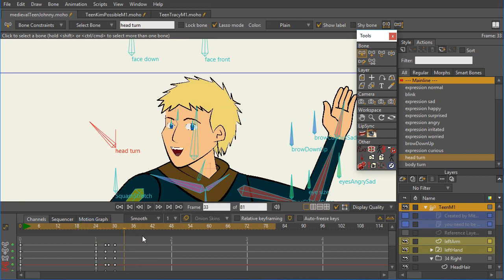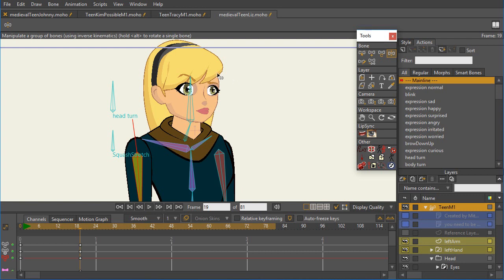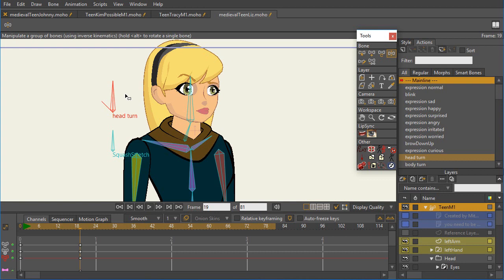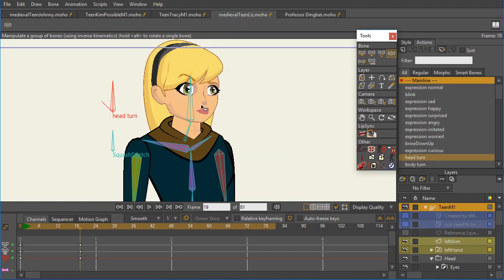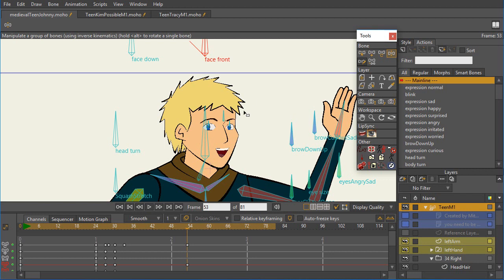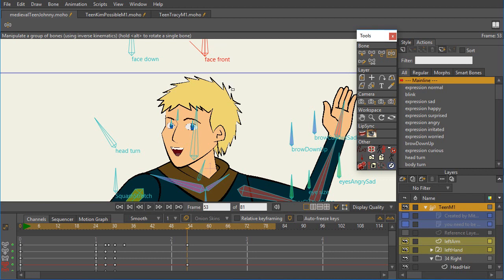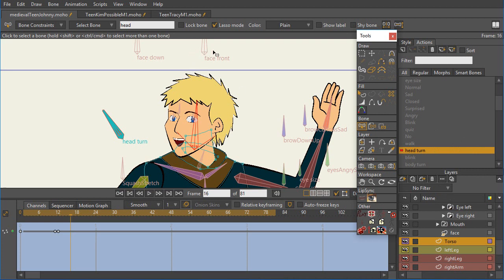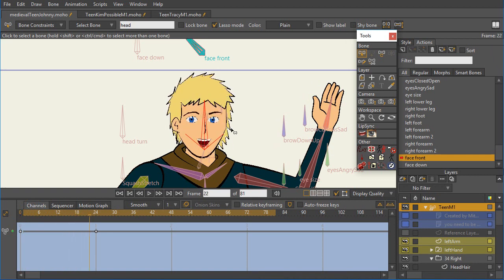Head Turns - Easy smooth head turns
How to easily create a smooth head turn from only a 3/4 view in Moho.